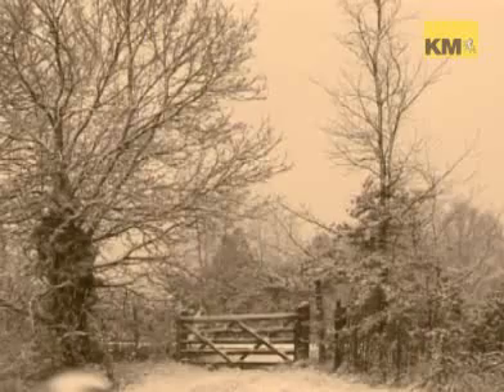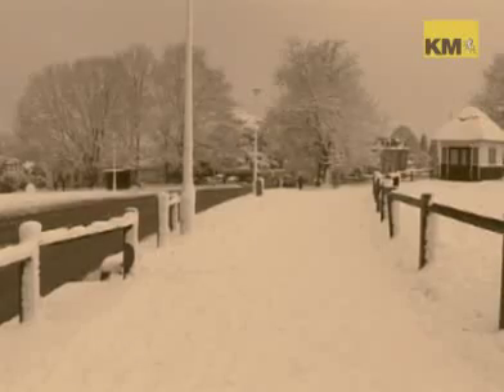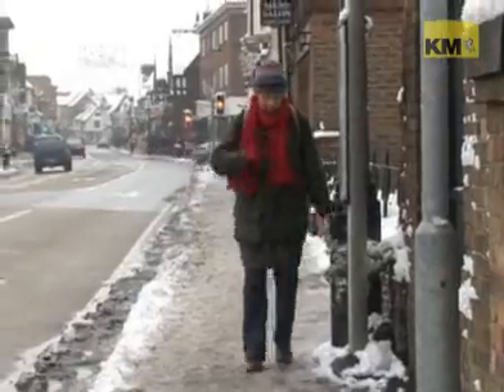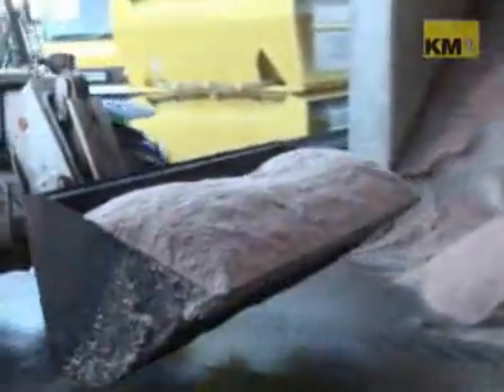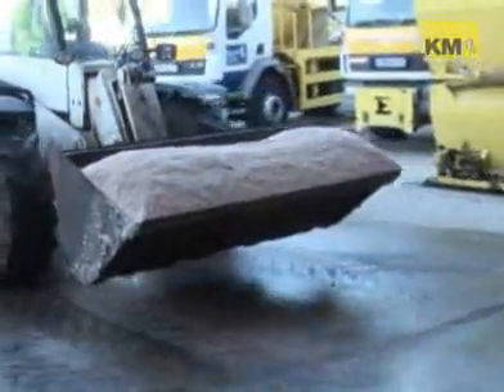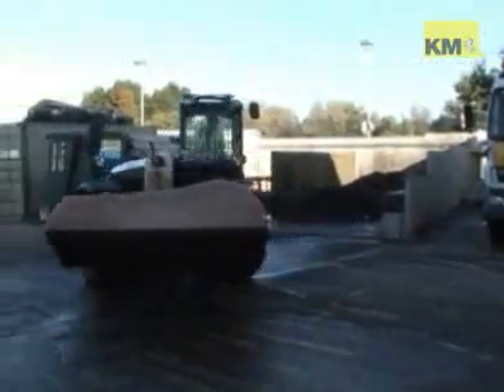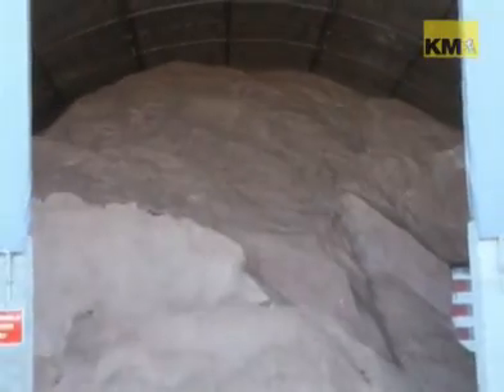Kent is prepared for the worst weather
Kent's gritters have been busy but they're all set for a cold winter.